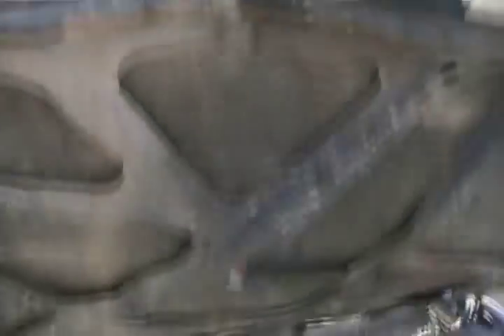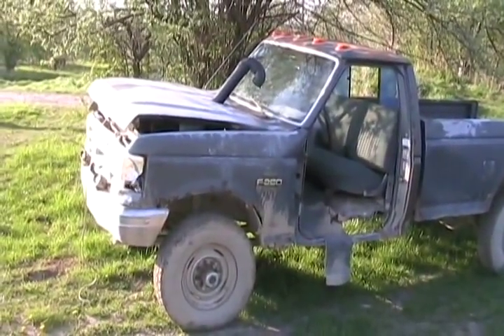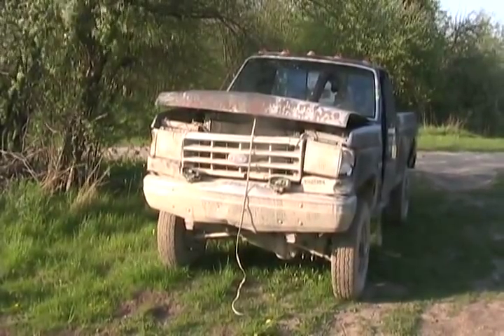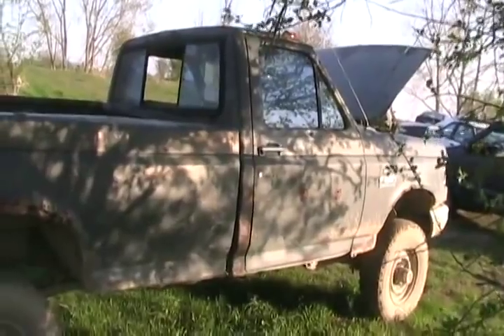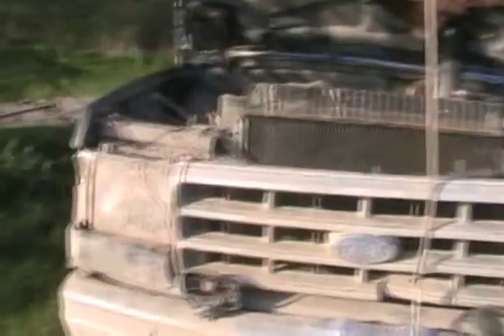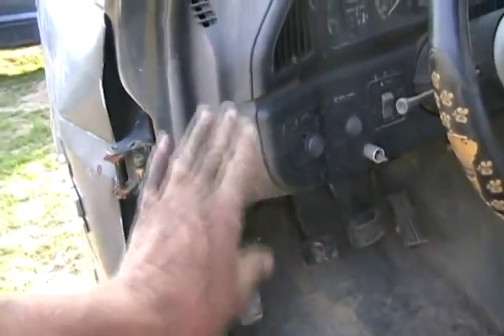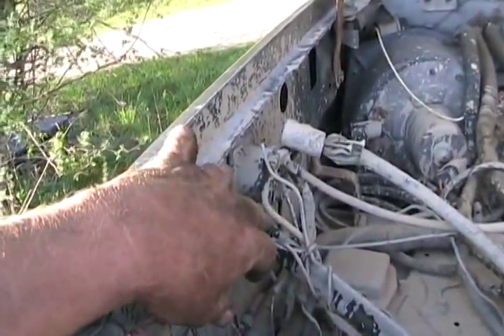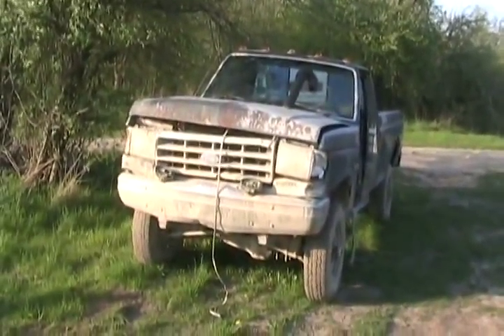#1326 The story of Davidsfarm ford F250 diesel truck [Davidsfarm]